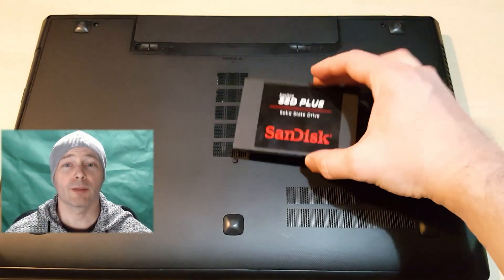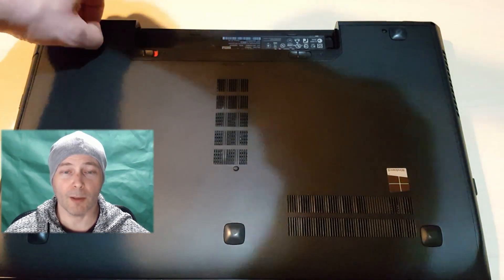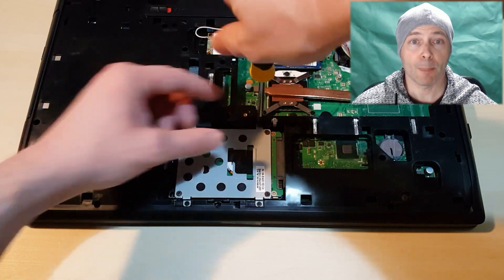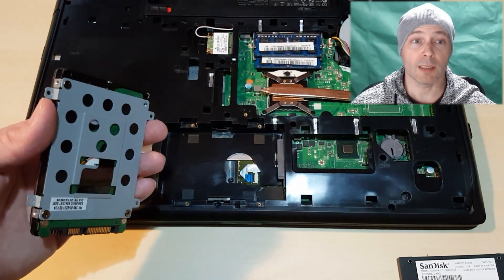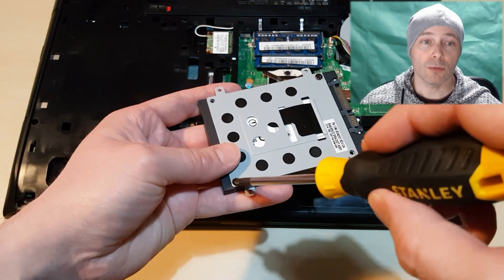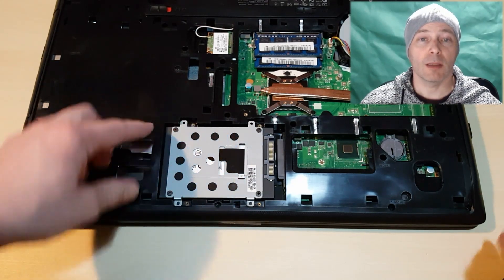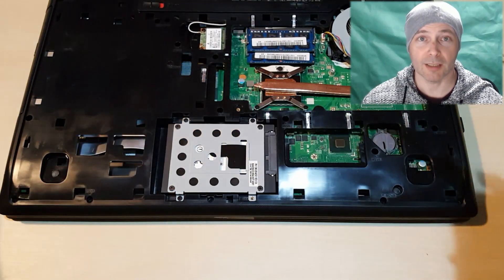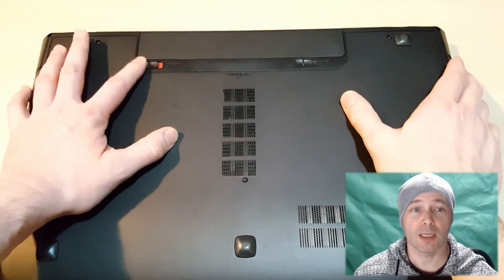Laptop Upgrade HDD to SSD - Part 2 of Improve / Re-Use Your Tired Laptop - Lenovo G710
My aged Laptop ( Lenovo G710) now boots in around 20 seconds compared to about 3 minutes before! Only 3 changes made:

1) Ram upgrade (watch the previous Video, explains where to find
     out things also)

2) Replace HDD to SSD - This Video

3) Fresh Install of Windows - It removed bloatware - check budget

This is part two of a series of video's -

Laptop Upgrade HDD to SSD - Part 2 of Improve / Re-Use Your Tired Laptop

Swap 1TB HDD to a 240GB SSD into My Lenovo G710.

Join me for a series of videos on what we can do to Improve or Re-use old Laptops, no they are not going to play AAA games but I have improved the G710 to be a better quicker Web surfing machine. Let's see what else we can do.

Link for Britec09 - Talented PC Specialist (what I said that already? His head must be swelling right now!) How to upgrade to W10 for free:

It will help me continue to make these videos which does take a lot of time and expense to me, so please use these links when buying, thank you for your support.

1940's Slow Dance Sting               Doug Maxwell